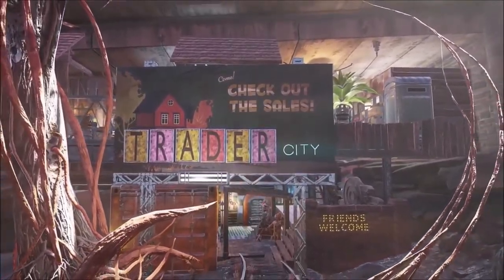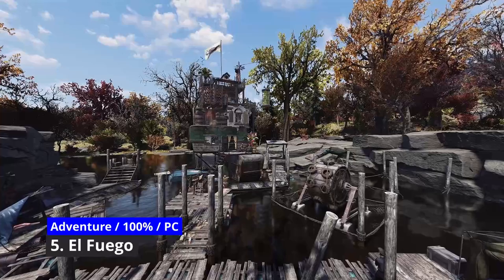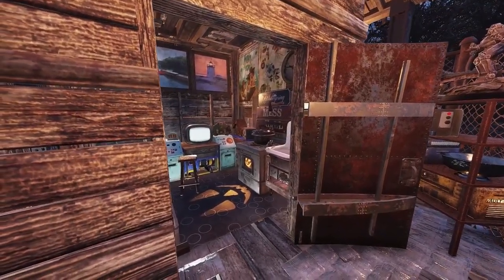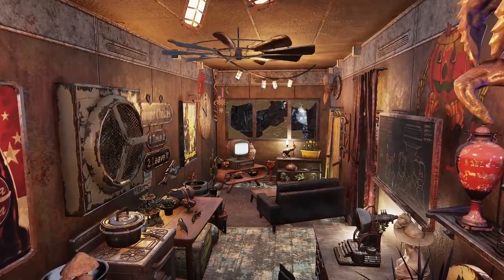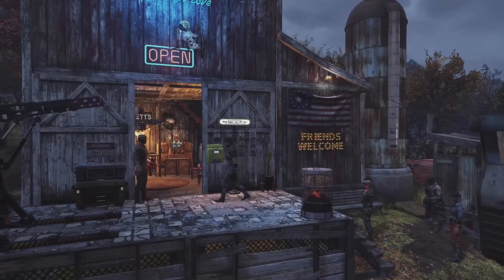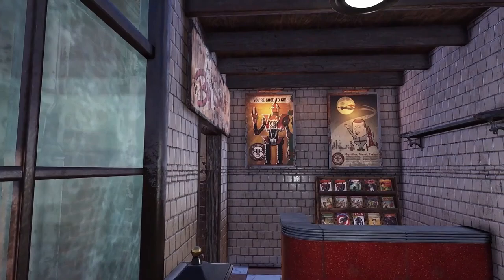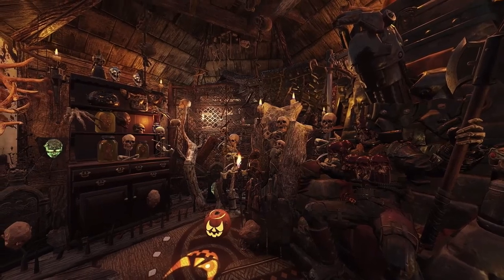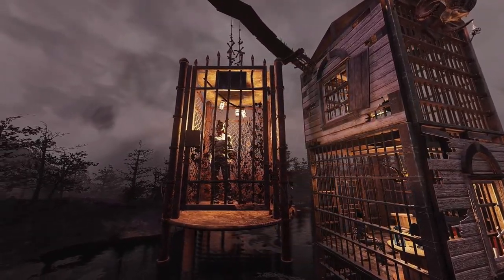Top 5 PREFAB Camp Builds in Fallout 76!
Hey everyone and welcome back to another Fallout 76 video on the channel! In todays video we are going to be showing off the monthly Top 5 winners where i challenged all of you to make the best camp you could themed around Fallout 76 Prefabs! Here's what the community camp up with!